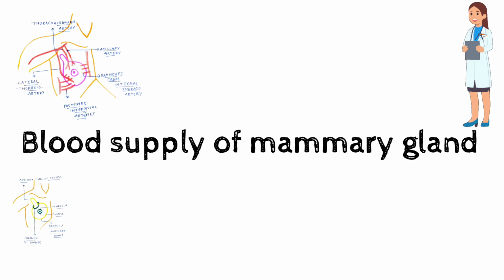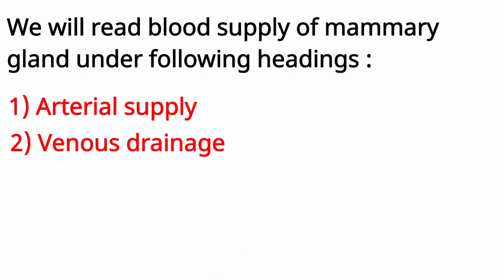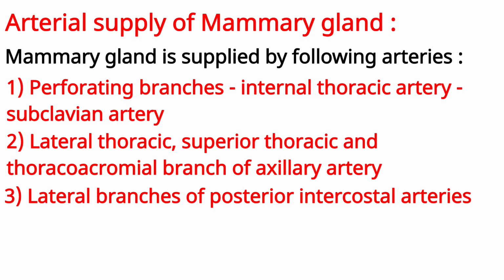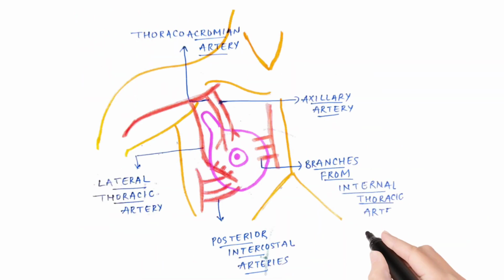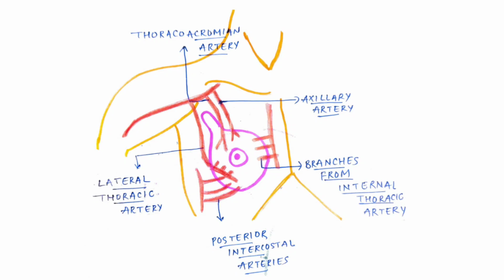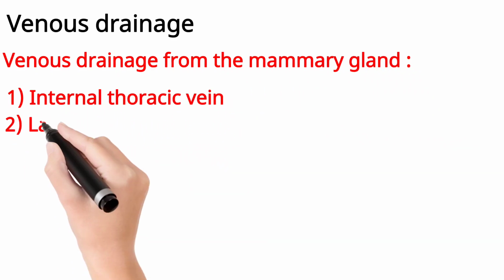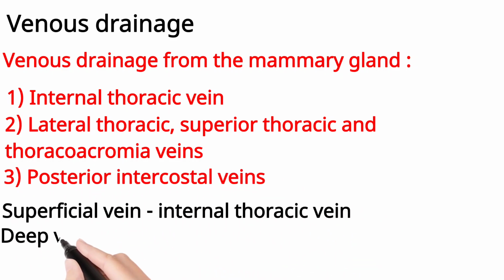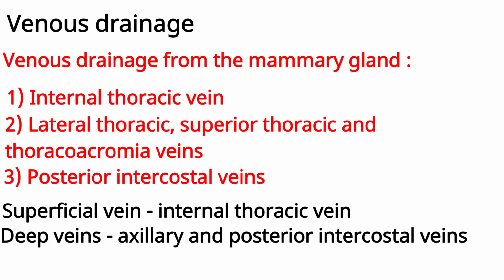Mammary gland anatomy | Mammary gland 2 | Upper limb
Hello guys!
In this video, we are going to learn about blood supply of  mammary gland
Timeline of the video is as follows :

Arterial supply - 1 : 36
Venous drainage - 4 : 26

Bye!